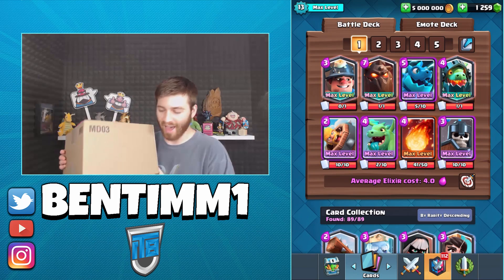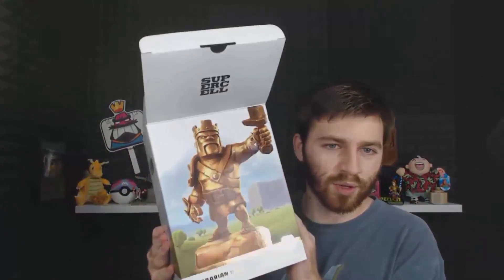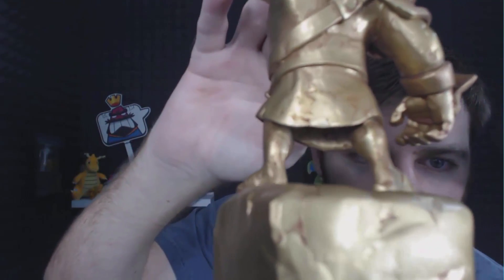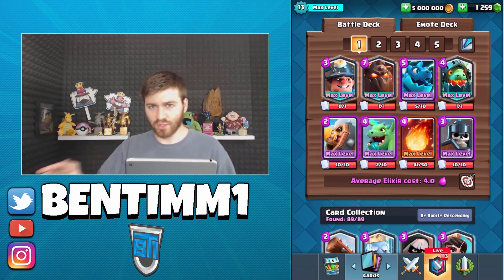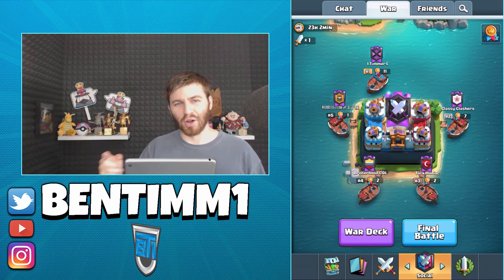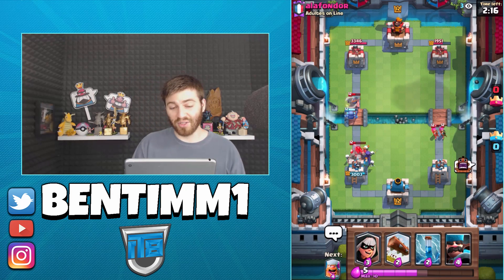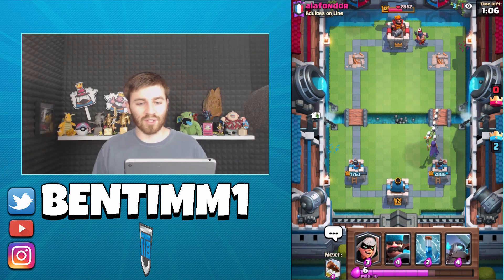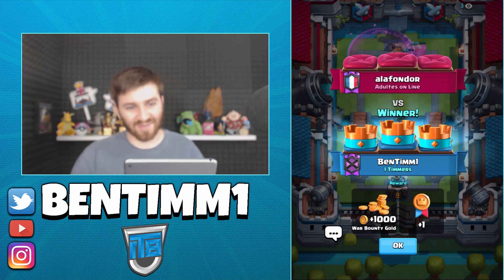NEW SUPERCELL PACKAGE!! NEW UPDATE HINTS?! | Clash Royale | NEW HEROES MAY BE COMING!!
Clash Royale Opening New Supercell Package opening! Clash Royale New Heroes may be coming next update!

►Buy clash some cards of your own!